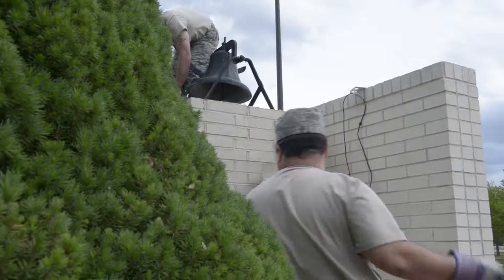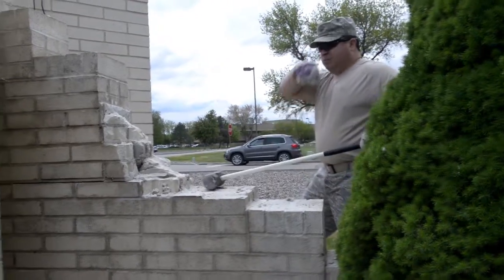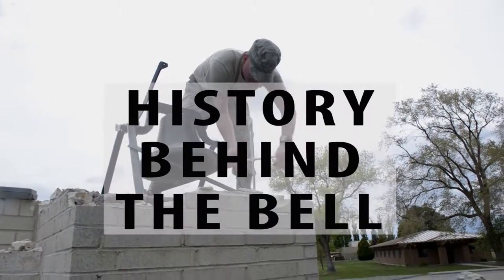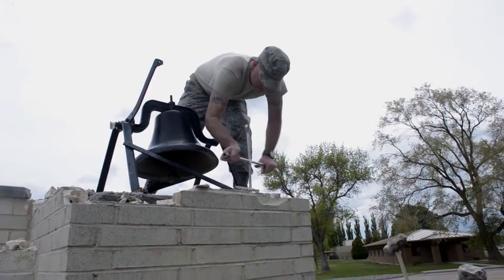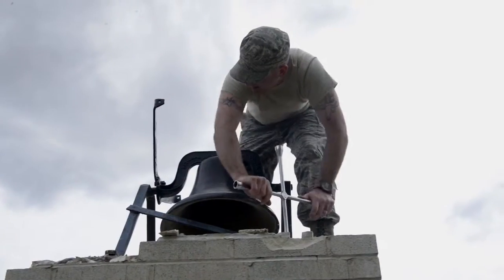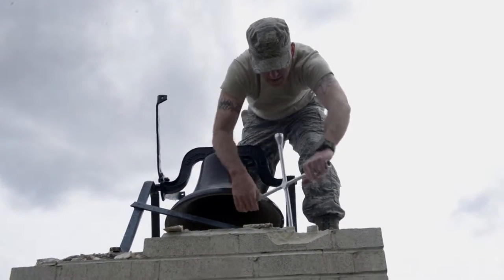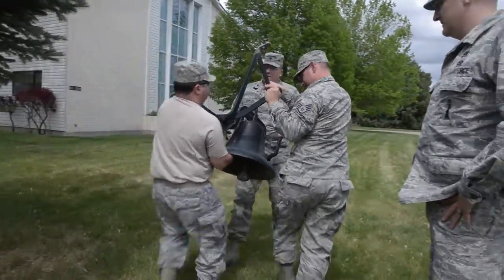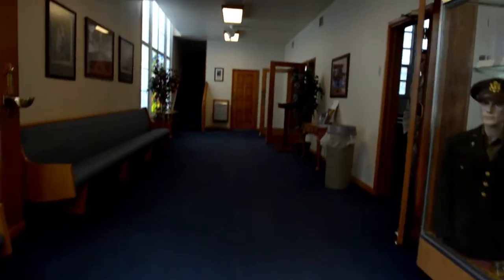45 Seconds of Base History; Chapel Bell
The bell in front of Mountain Home AFB's Liberty Chapel has been removed and the wall knocked down. In this video, we reveal a little bit about the history of the bell!